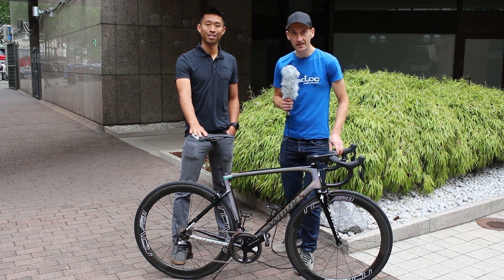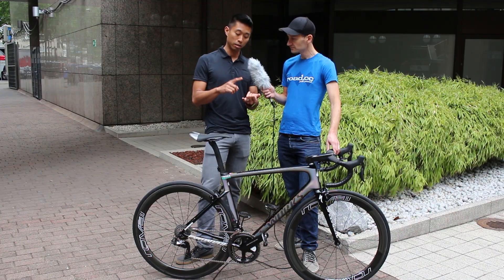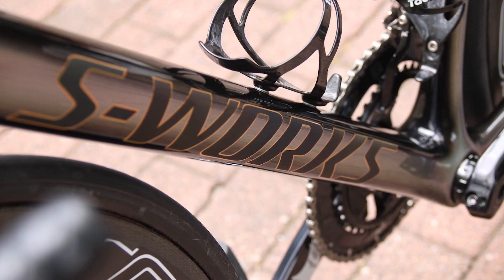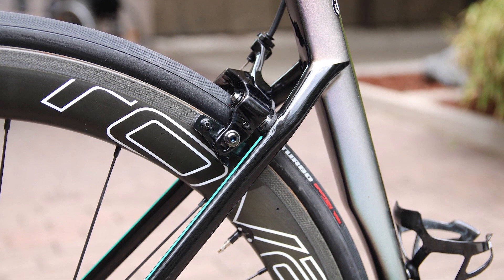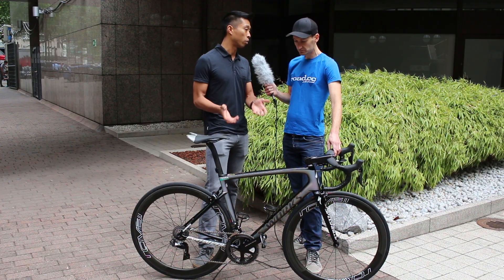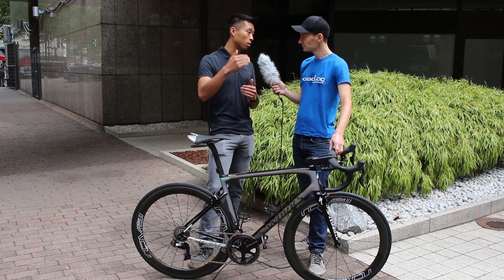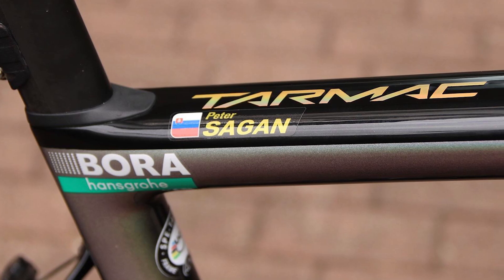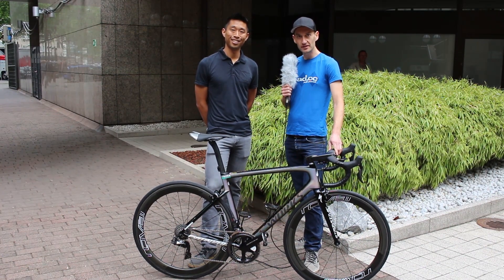How Specialized made the new Tarmac - Interview with aerodynamics expert Chris Yu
While at the Grand Depart we bumped into Chris Yu, he of The Win Tunnel fame and aerodynamics expert for Specialized. He talks us through how they went about making the new Specialized Tarmac, the bike Peter Sagan will be riding during the 2017 Tour de France